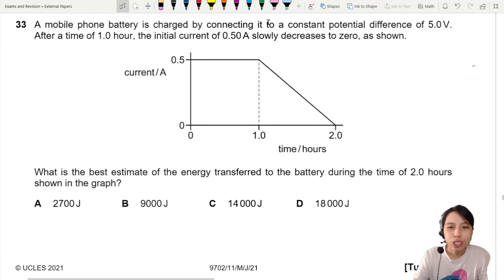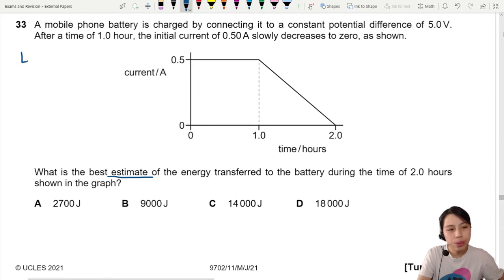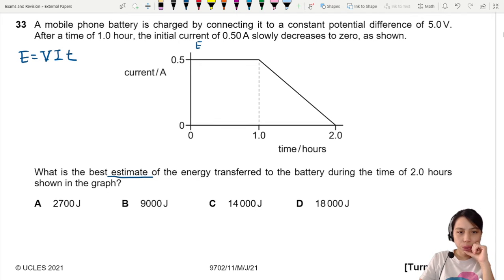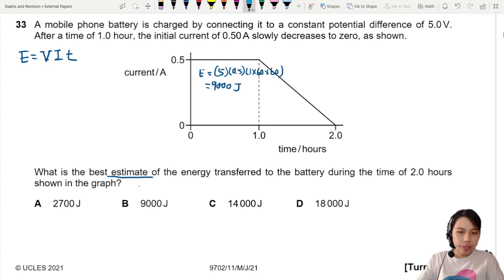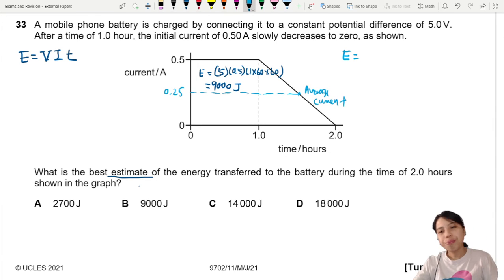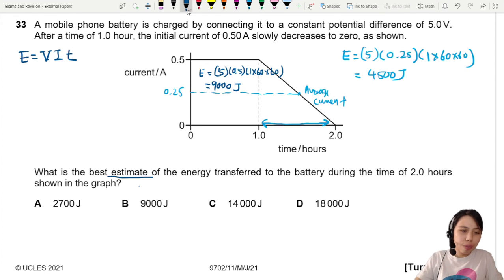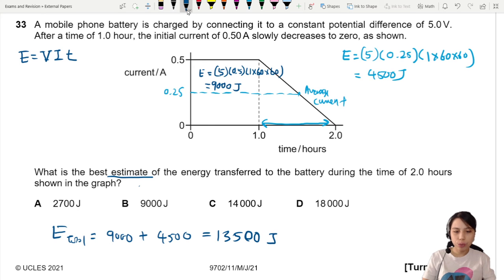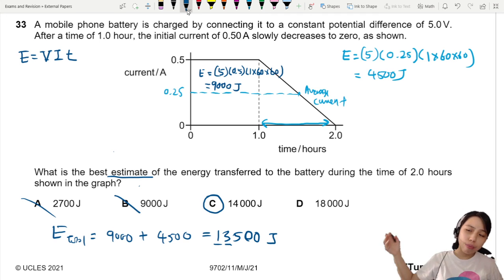MJ21 P11 Q33 Estimate of Energy Transferred | May/June 2021 | CAIE A level 9702 Physics